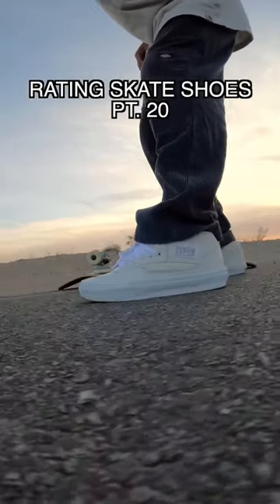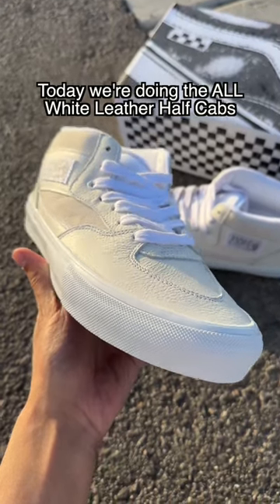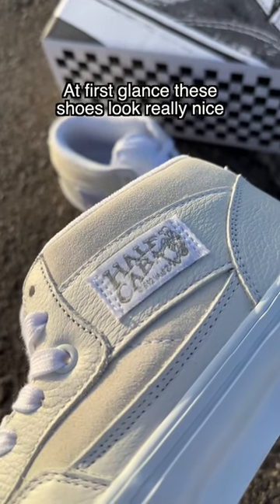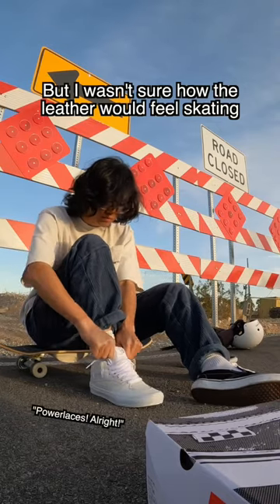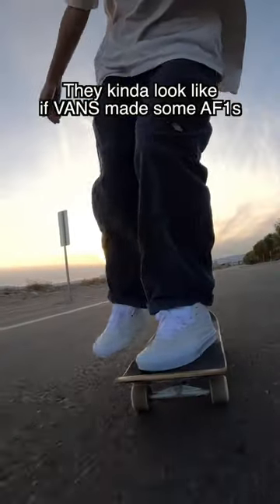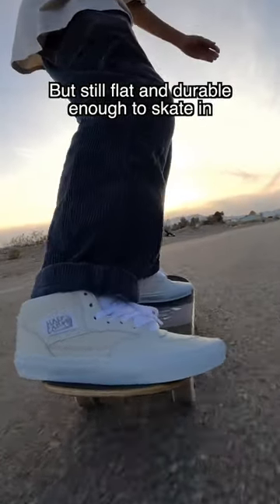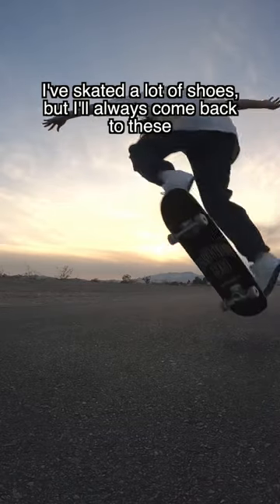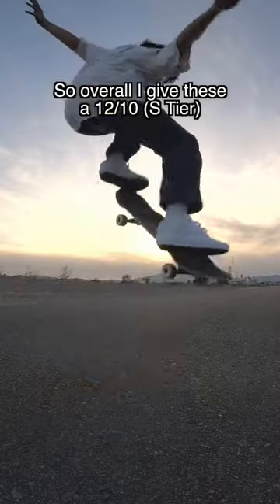Rating Skate Shoes Pt. 20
these shoes are S Tier

I would literally sell all my expensive sneakers and just wear VANS for the rest of my life.

what shoes would you skate forever?

My skateboard setup and more!

All In One Skate Tool

Friends Who Keep Me Rolling
Qwik Trucks Qlik System (Swappable Trucks)

CCS Complete Skateboard For Beginners! (I recommend sizes 8-8.5)

Protective Padding
- Shin Guards
- Elbow Pads
- Wrist Guards
- Knee Pads

Camera Gear
- GoPro Hero 10
- Max Lens Mod
- GoPro Remote

- Bluetooth Remote Rechargeable